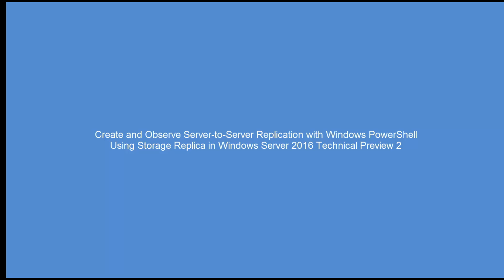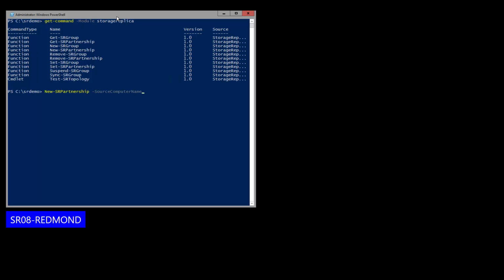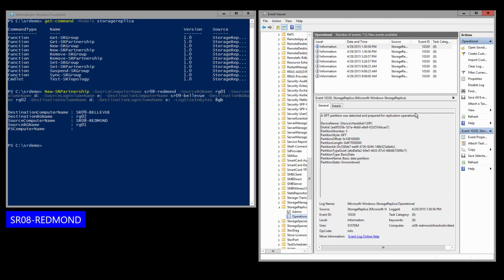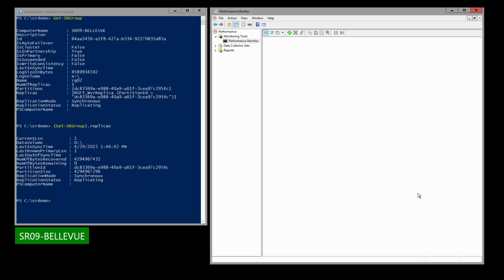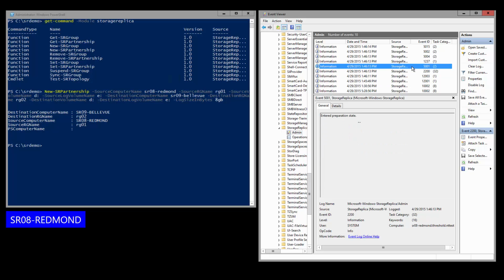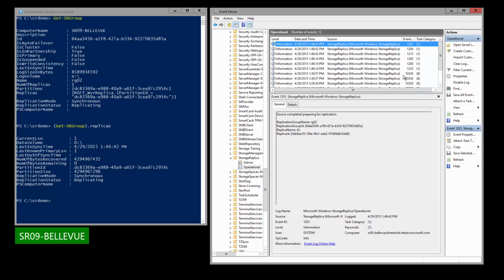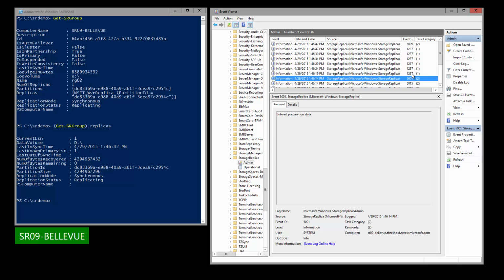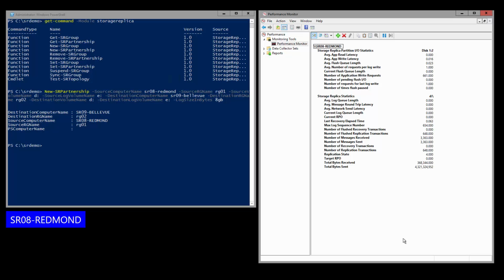Storage Replica Windows PowerShell Server to Server Creation and Management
Demonstrates creating and managing a Storage Replica partnership between two servers using Windows PowerShell on Windows Server 2016 Technical Preview 2. Demo by Ned Pyle, Sr PM, Microsoft.